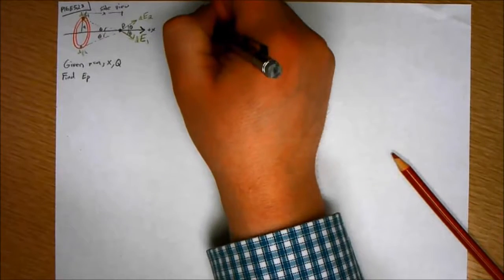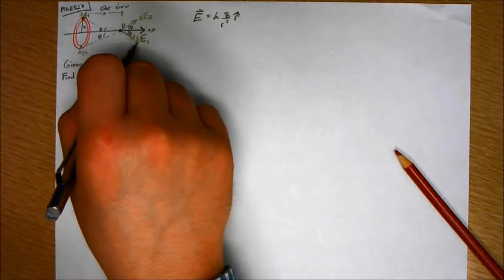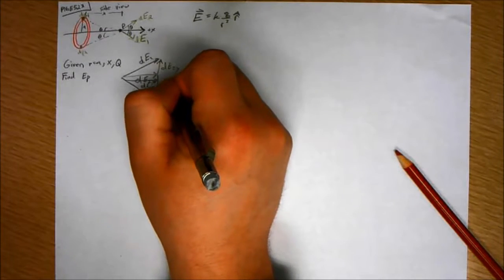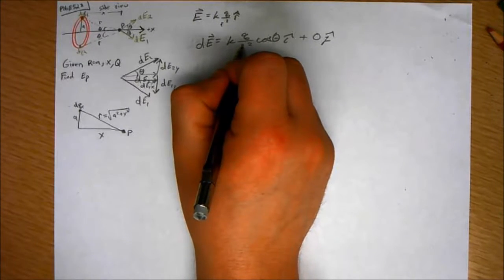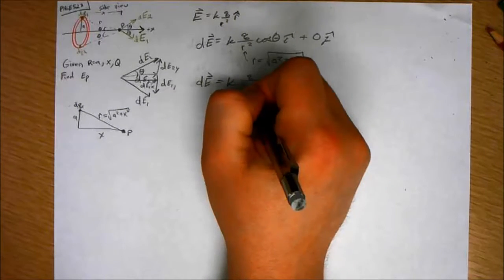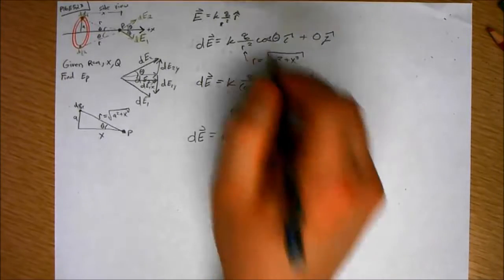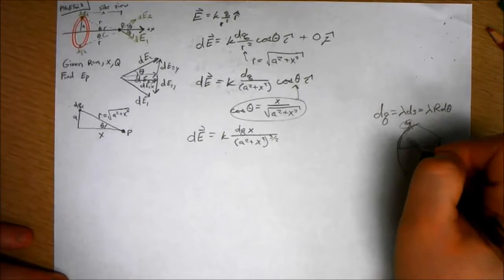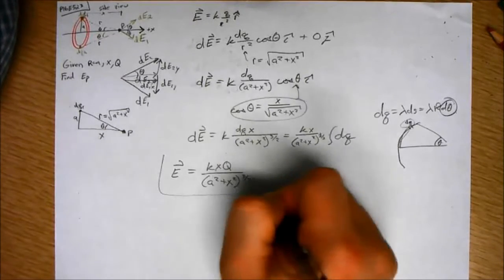C2332 P16E523 - E Field, Ring of Charge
A ring of radius a carries a uniformly distributed positive total charge Q. Calculate the electric field due to the ring at a point P lying a distance x from its center along the central axis perpendicular to the plane of the ring.